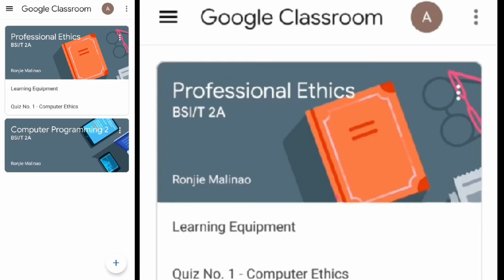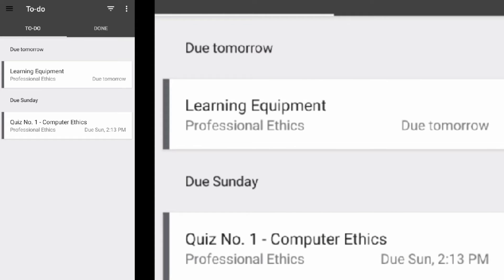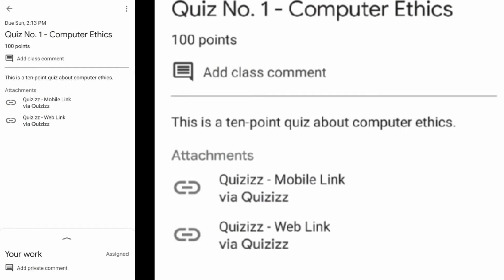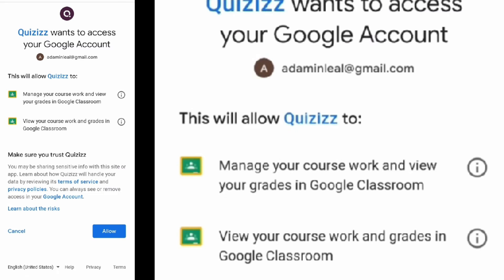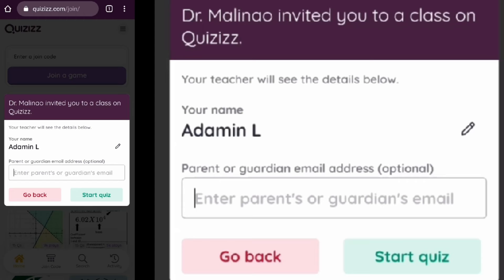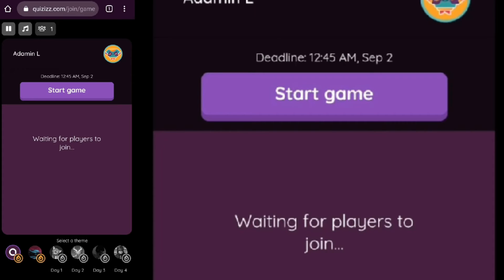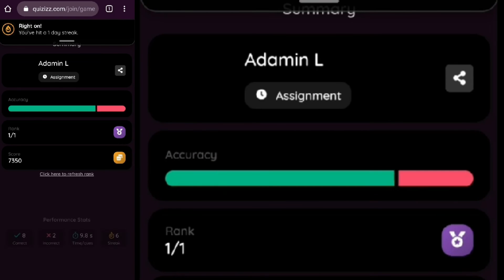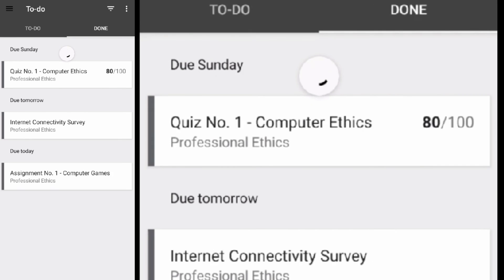Google Classroom - Answering to a Quizizz Quiz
Student Guide in Google Classroom for Answering to a Quizizz Quiz

Credits
School of Information and Computing Sciences
Dr. Julieta Q. Nabos
Engr. Jayvi M. Mandalihan
Engr. Ralph Kevin M. Malco